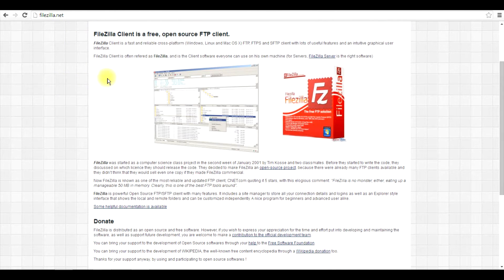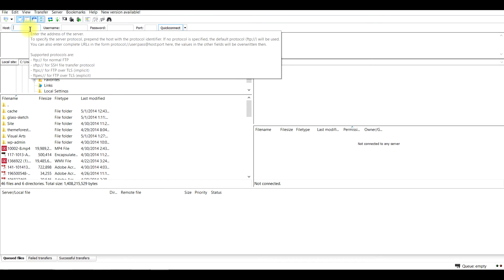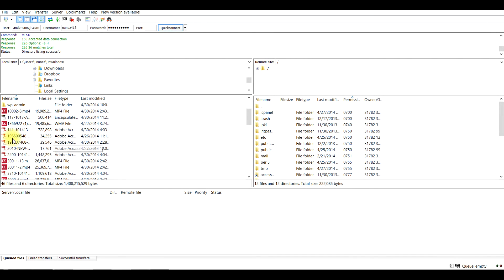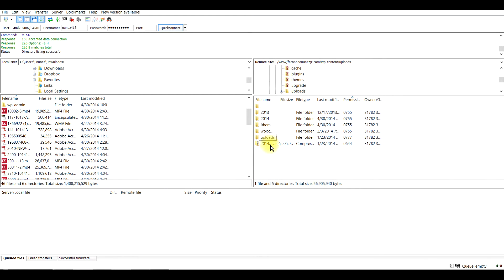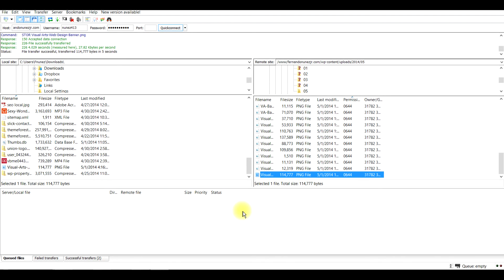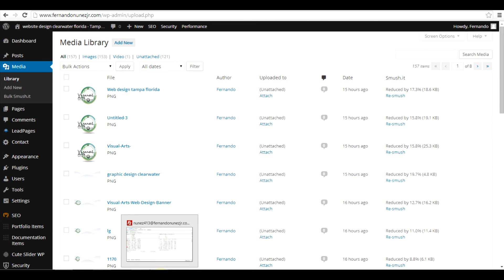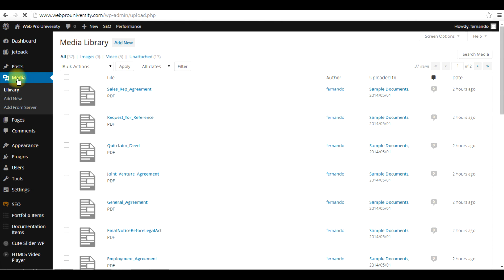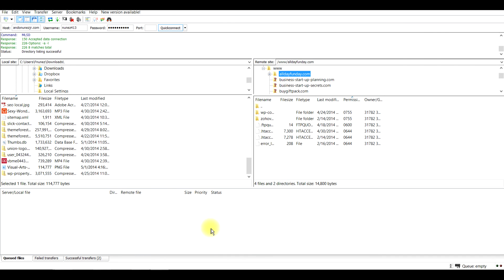How to use filezilla FTP - Transfer Files - Wordpress Files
- In this how to video, you will learn how to download filezilla, how to enter your credentials, how to transfer files and how to use the proper widget on wordpress to see your files.